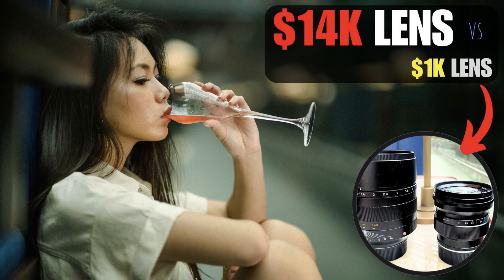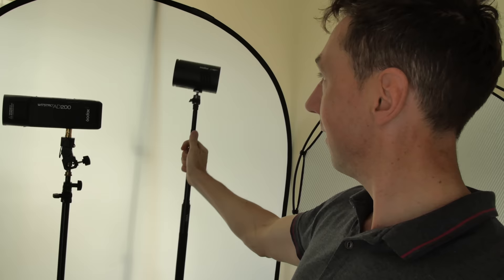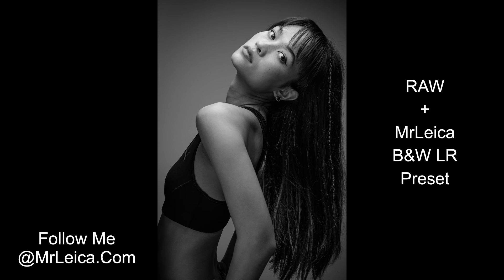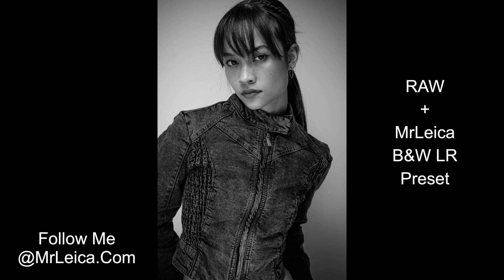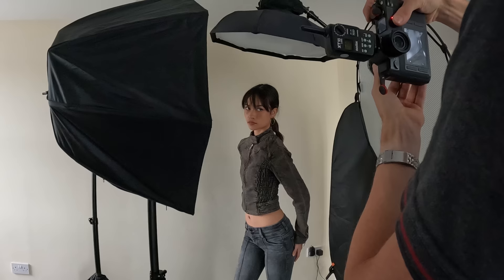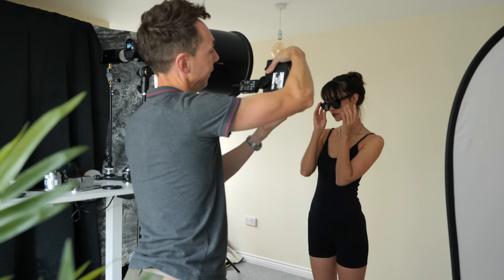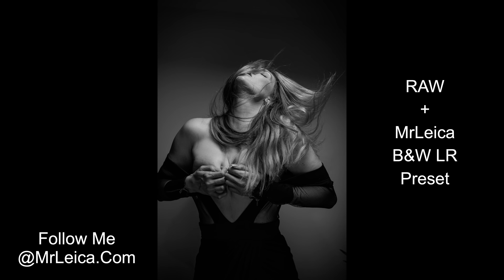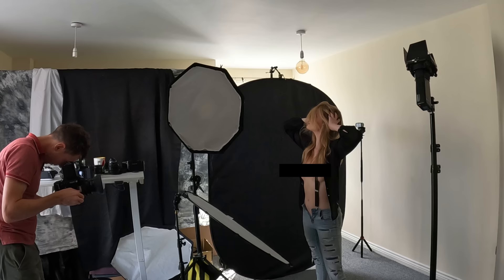🔴 PSST.. Your Camera & Lens DOESN'T Matter! | Godox AD100 Pro Photoshoot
Portrait photography using many lenses and 4 Leica cameras.. and Godox AD100 Pro

On this channel I normally compare lens A to lens B or camera 1 to camera 2.  If you shoot your lens at f5.6-f8 it really doesn't matter what lens you use (Leica, Zeiss, Voigtander) assuming you pick the correct focal length for your task (and the lens is not prone to lens flare).  I did 2 studio photoshoots in London using 4 Leica cameras - Leica SL, Leica CL, Leica M240, Leica Q.  I was doing off camera flash photography / portrait photography using a Good AD100 Pro, Good AD200, various light modifiers and a Godox v850iii at the end.  I can't tell the differences between each camera photos.  If you stop down I think even APS-C cameras like the Leica CL are a great choice.  See lots of portrait photography with flash and photoshoot behind the scenes video (BTS).

📷 LIGHTING KIT:
Godox AD100Pro Flash
Godox AD200 Flash
Godox AD100/AD200 Round Head Kit
Godox Flash Trigger
Parabolic Softbox (Bowen S)
Beauty Dish (Bowen S)
Barndoors (Bowen S)
Godox S2 Speedlight-Bowen S
Lasolite HaloCompact Difflector
5 in 1 Reflector
Manfrotto Nano Light Stand
Mini light stand extension pole
Mini light stand base